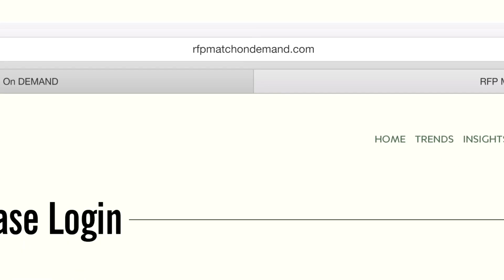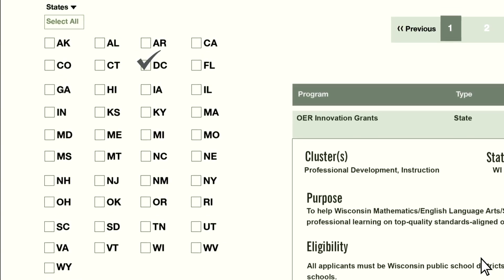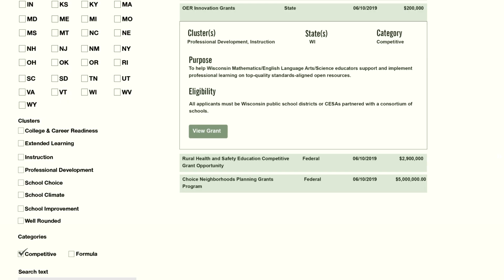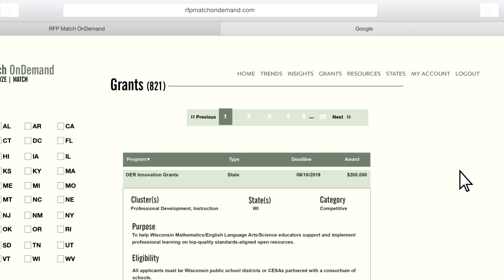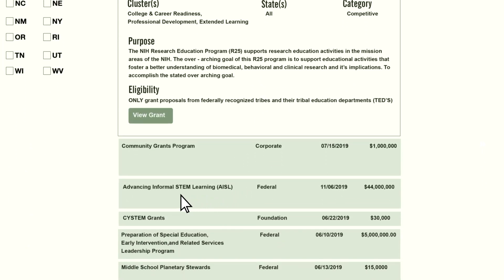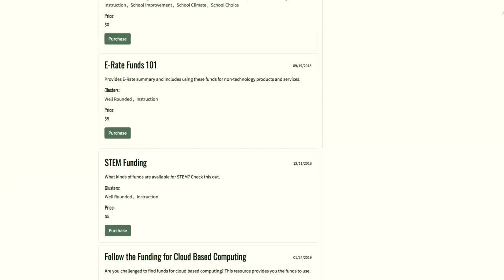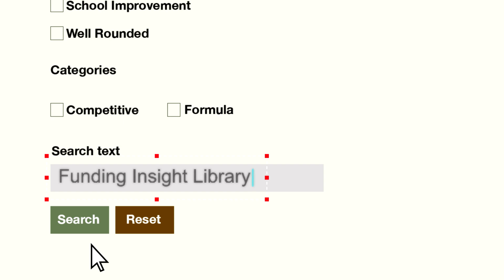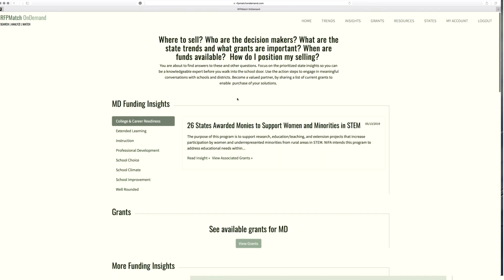RFP MatchOnDemand - On Boarding Video